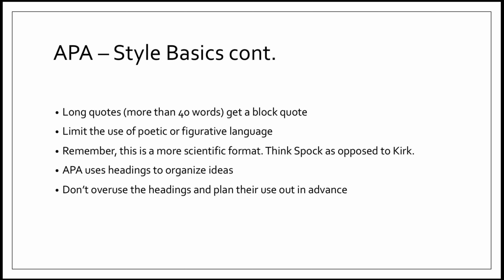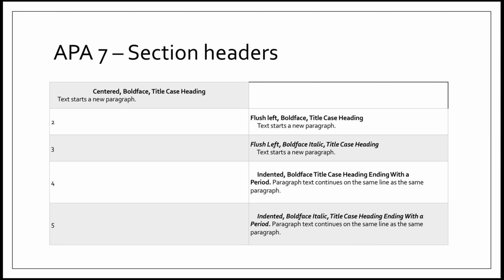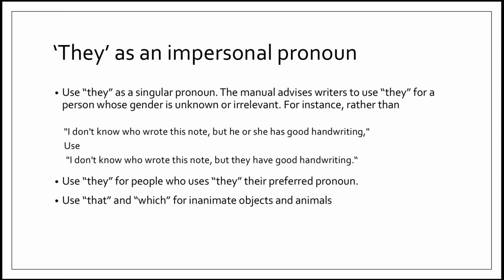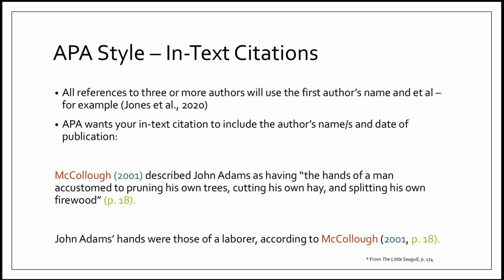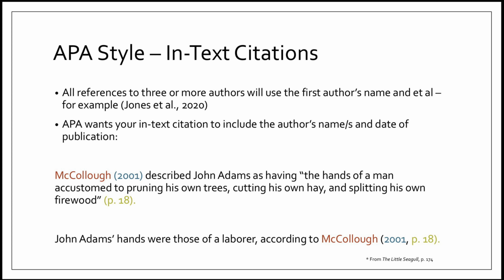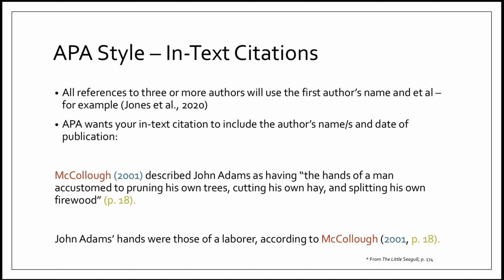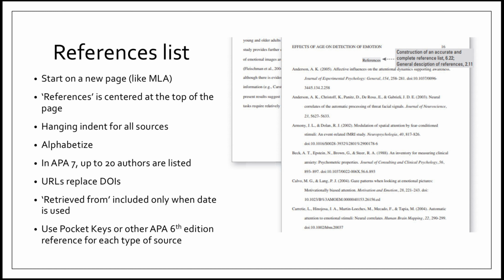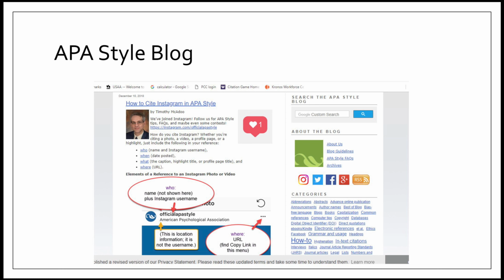APA Format Overview part 2